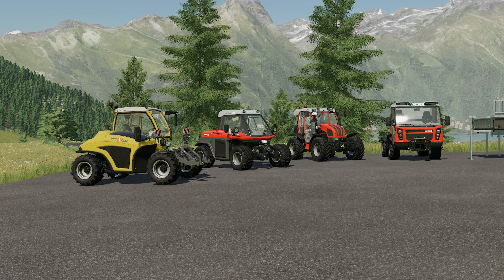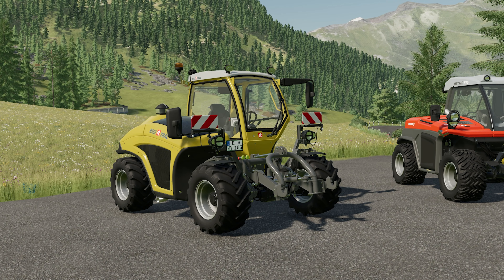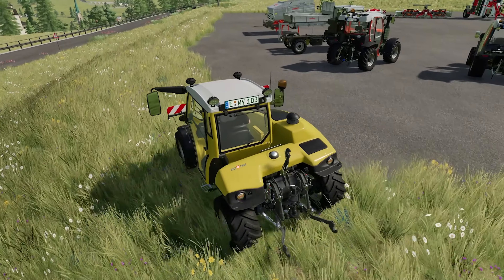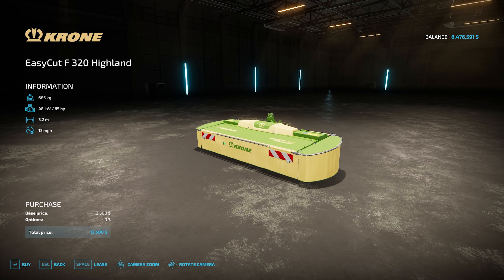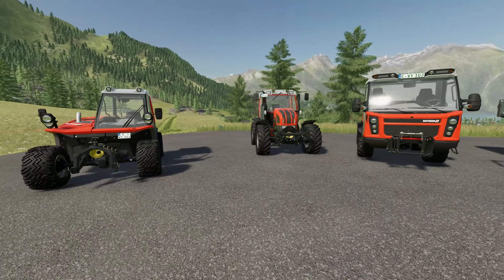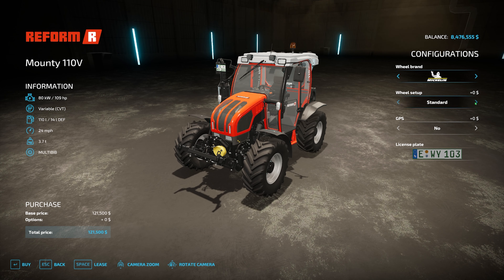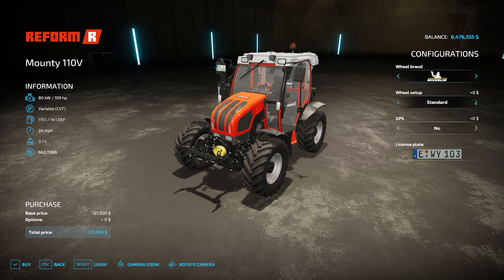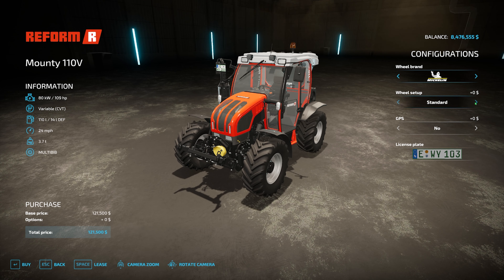Early Preview look at the NEW Hay and Forage DLC - FS22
Today I'm taking a look at the upcoming Hay and Forage DLC that is launching on Tuesday 13th June, If you'd like to pre-order you can save 10% up until midnight on 12th June.

Thank you as always for your ongoing support of the channel, it's very much appreciated.